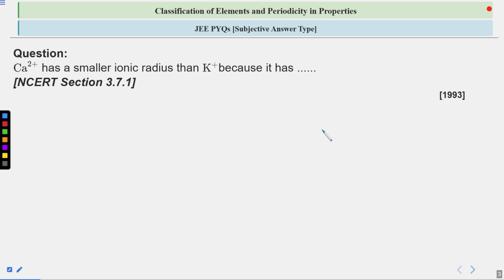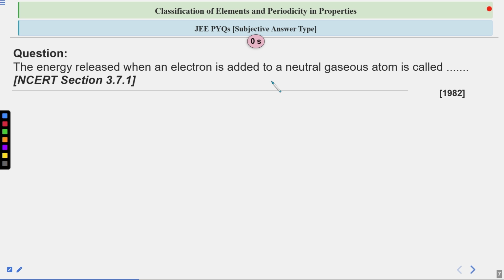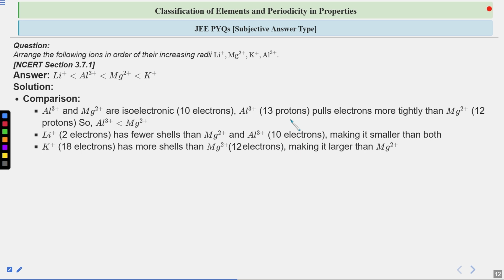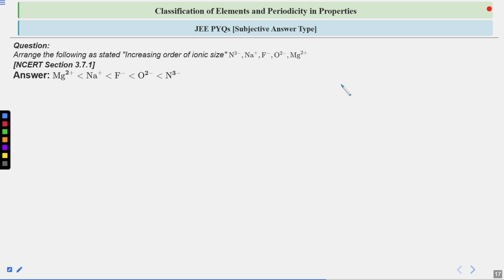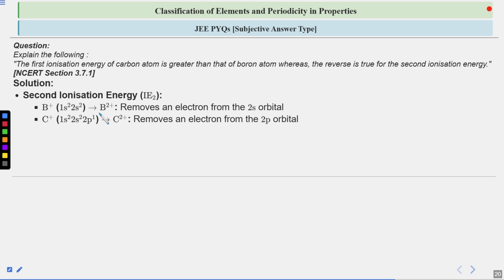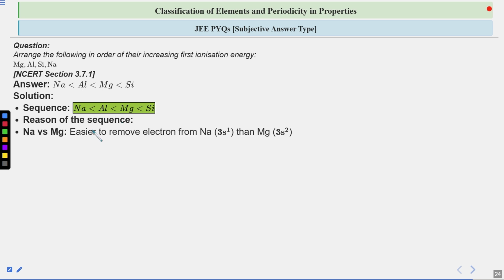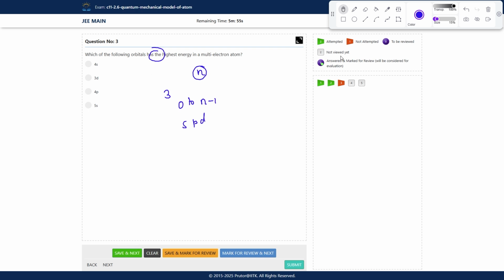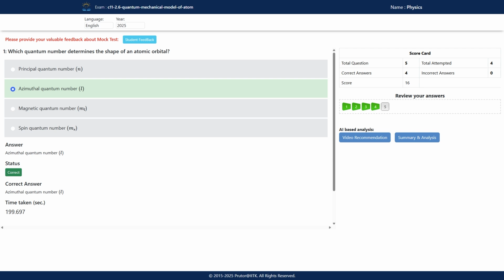Classification of Elements and Periodicity.....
Title: Classification of Elements and Periodicity in Properties PYQs Part 2
Subject: Chemistry
Programme Name: Classification of Elements and Periodicity in Properties
Course Name: Medical

📡 Key Features:
Syllabus-based Content